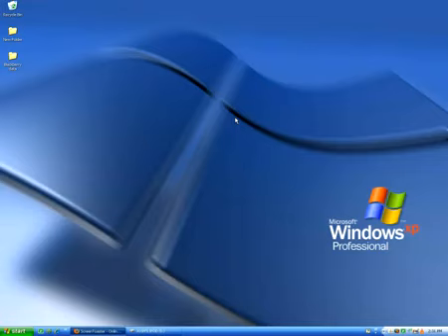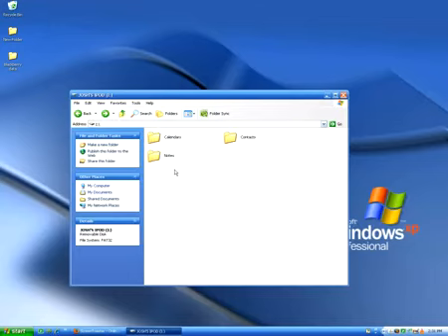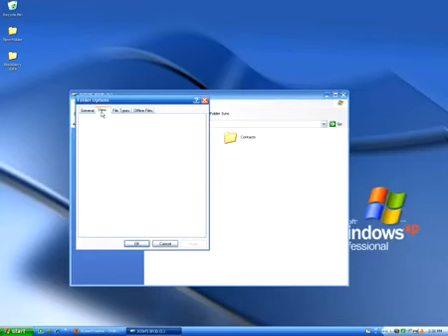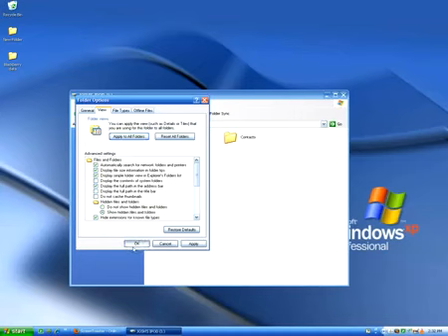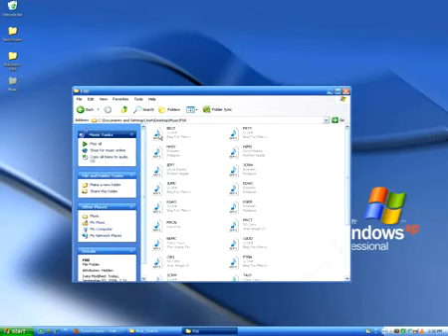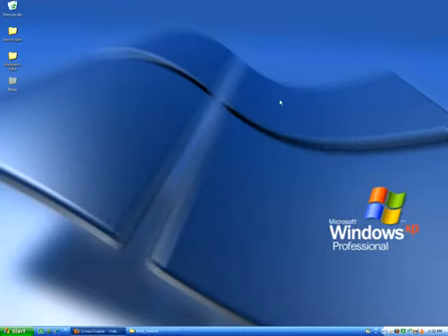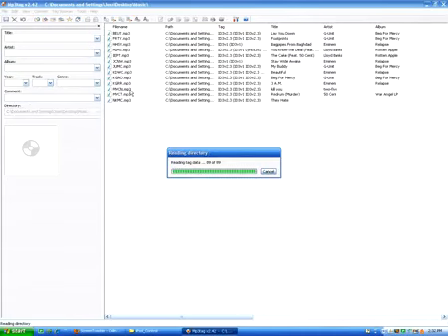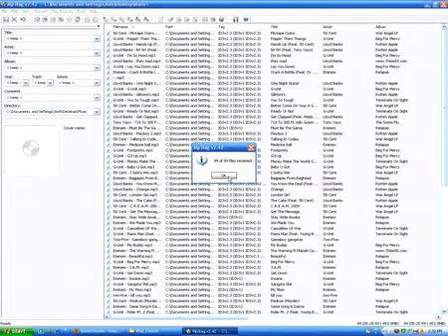How to Get Music Off Your Ipod without itunes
hey, i have recently reformatted my computer only to lose all my music, but insted of re downloading it all i have found a way to get it off my ipod. here is how i got my music off my ipod.

and download and install that software we will need it in a later step.

2) connect the ipod to the computer make sure you can see hidden files, if you dont know how to do this just google search "show hidden files". Open up the ipod in mycomputer, you will see a folder called ipod control, open it and inside will be another file called music copy it to your desktop.

3) once its done copying open it up, you will notice all the song names are like ljlj.mp3 to fix this right click on the music folder and select mp3 tag, then go to the rename feature on the taskbar, it will rename the file by default to artist name, song name, cd its off of, track number ect, you can edit this to your liking personally i just like artist name and song name, once it is done converting the song names you successfully have your music.